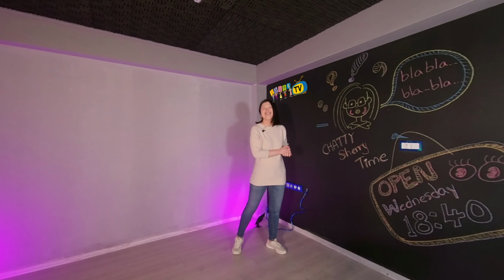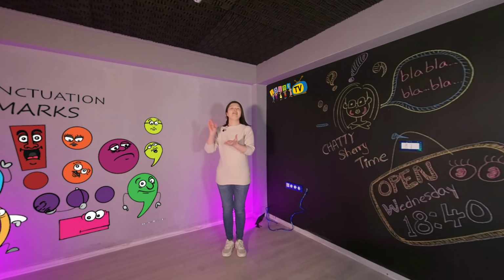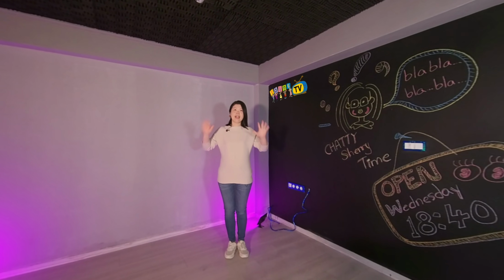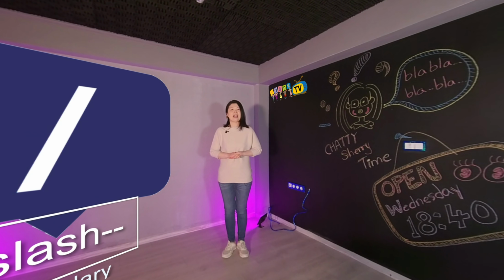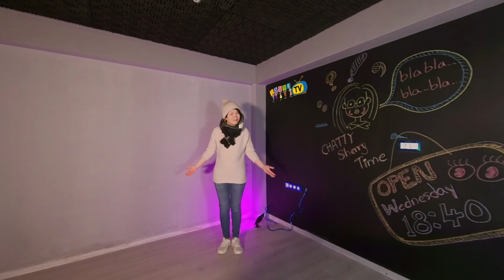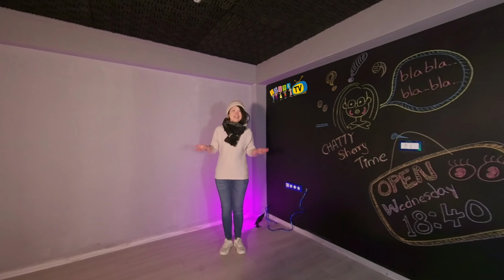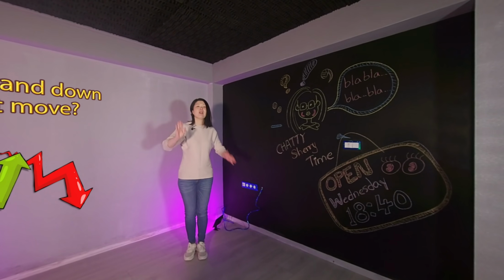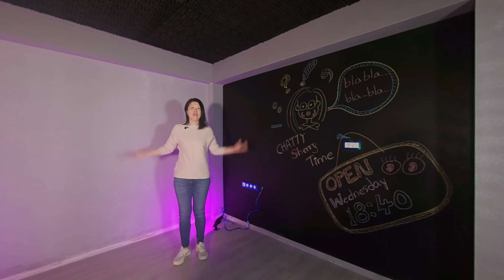Teacher Sherry ile Etkileşimli Online İngilizce Canlı Aktivite 1